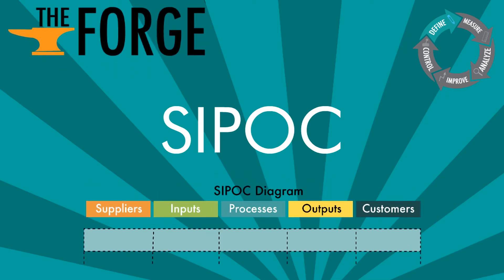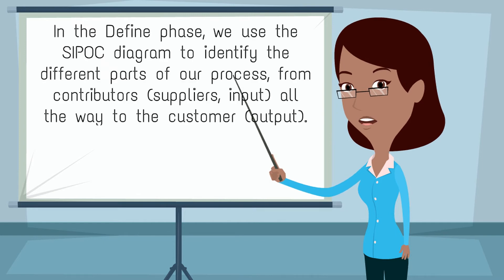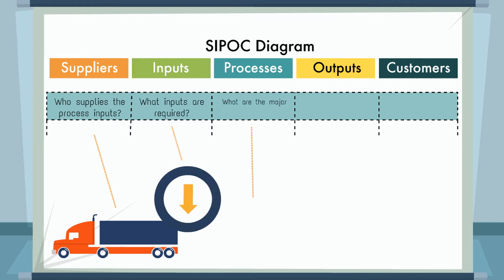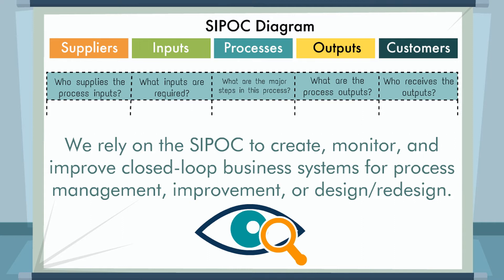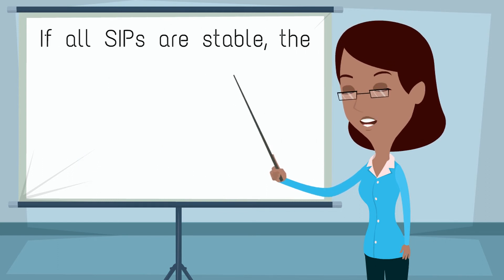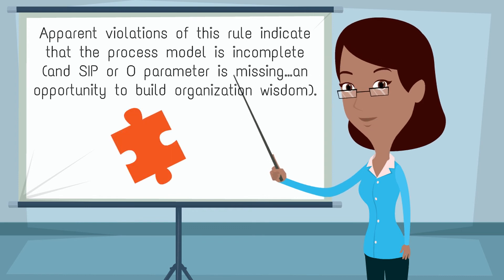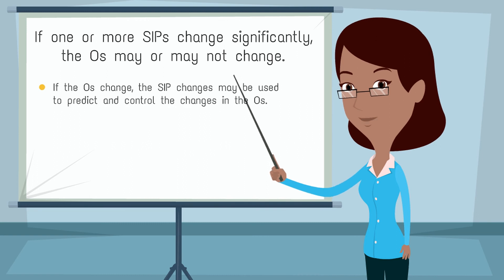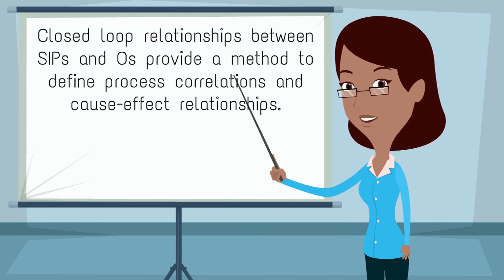SIPOC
In the Define phase, we use the SIPOC diagram to identify the different parts of our process, from contributors (suppliers, input) all the way to the customer (output).

to sign up for your Lean Six Sigma Yellow Belt Training and get certified by the best!

Live Instructors, affordable courses, and excellent material!